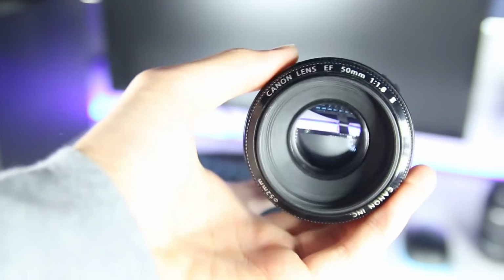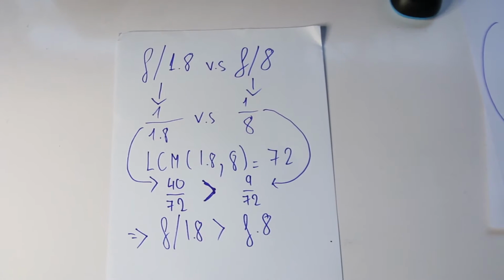Aperture Explained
This video is a quick explanation of Aperture in Photography.
Aperture is one of three variables in the exposer triangle and has the effect of controlling the depth of field of your images.
This video will explain how Apertures work?
Why smaller f number is bigger?
How to aperture is calculate

I make video about everything technology (sometimes about other stuffs).

Much appreciated =))

Gear:
Canon 70D
Small lens: Canon Kit 18-55mm
Smaller lens: 50mm f/1.8
Big Lens: Tamron 24-70 f/2.8
Bigger Lens: Canon 100-300mm f4.5-5.6